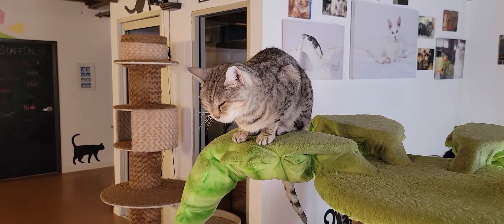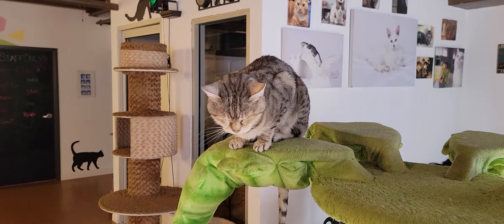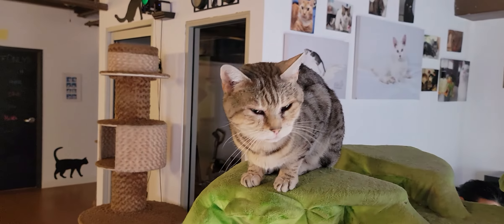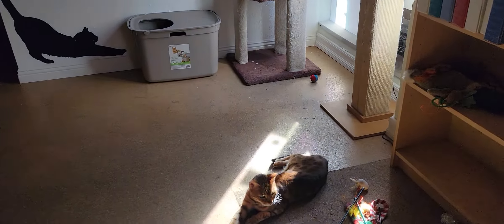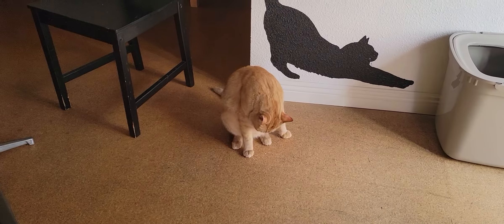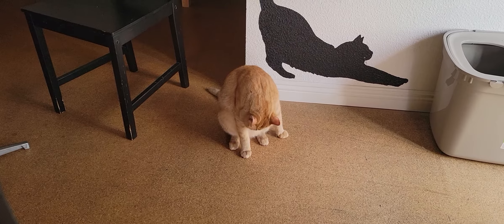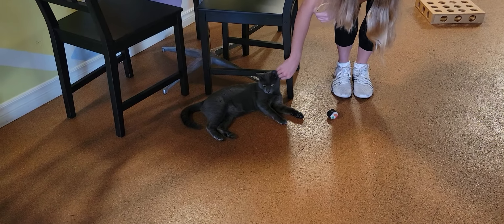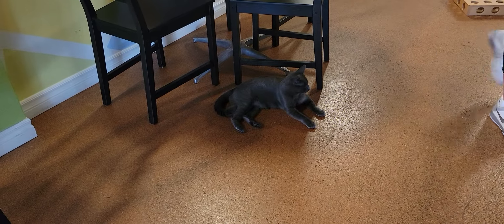October 12, 2021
You'll see Jacey, Leo, Flynn, Dinah, Cosmos, Capone and Snowball.